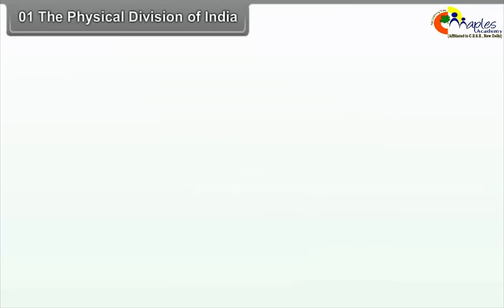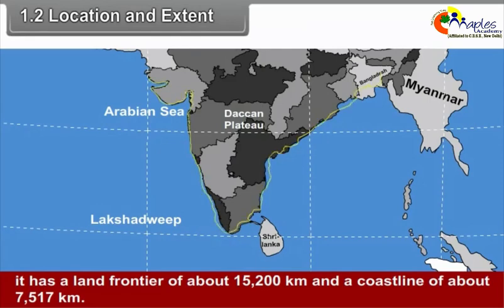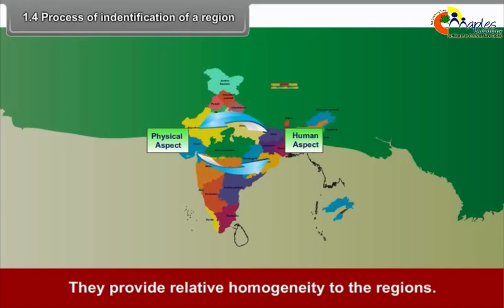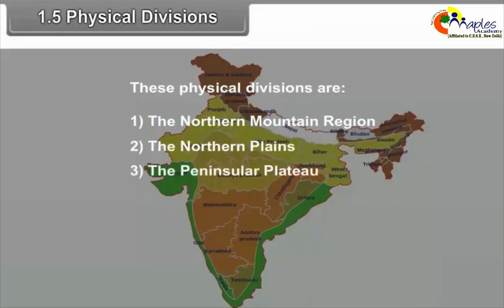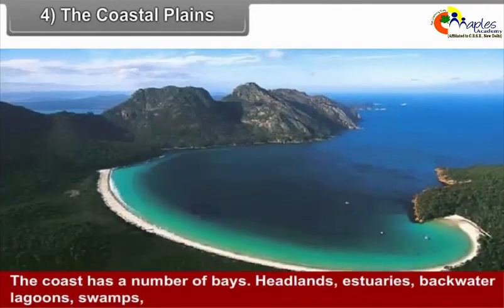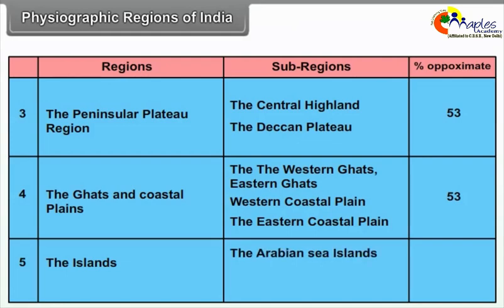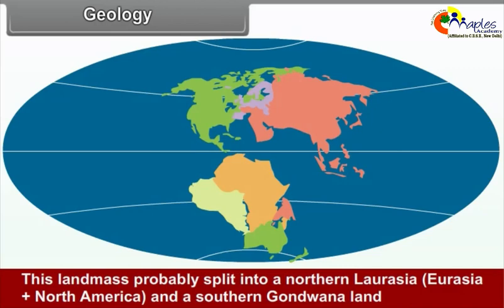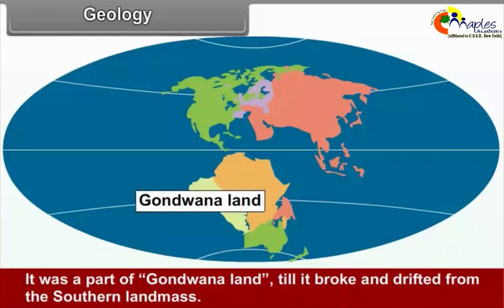Class- IX- Social Science (Geography)- Ch.-1- India